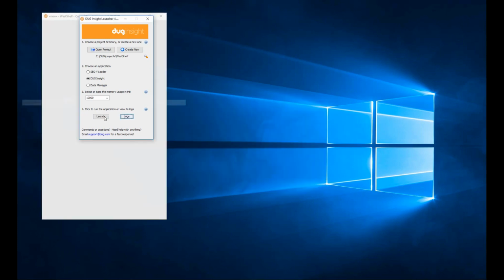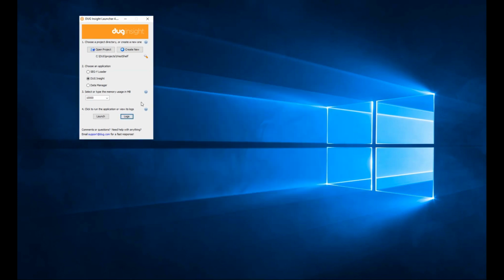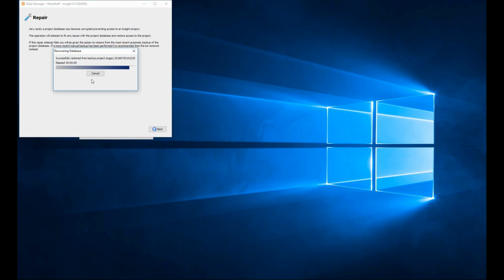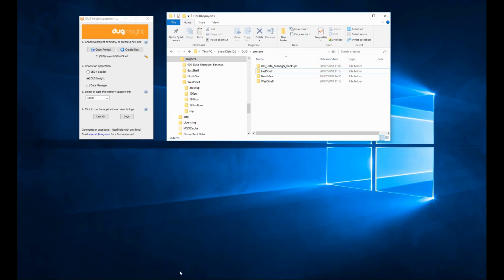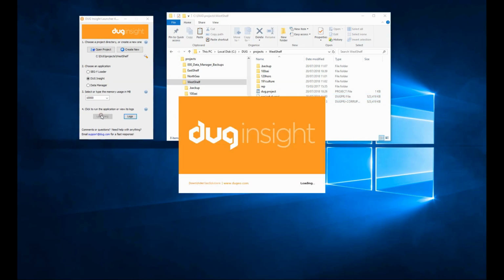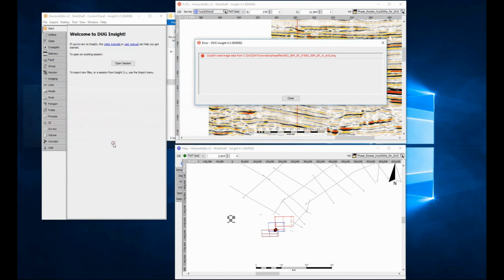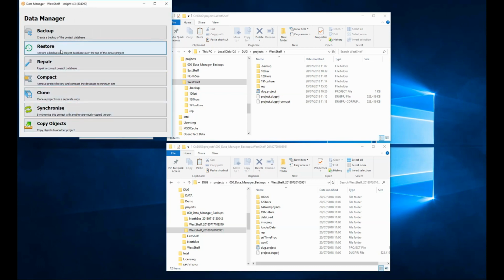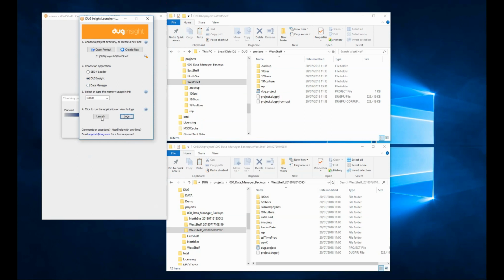DUG Insight: Restoring Projects from Backups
In any software system, backups are a safety net we all depend on. If the worst happens, then it’s good to know that DUG Insight has your back. Find out how to fix a troubled project: from a one-click repair for simple issues, all the way to a full project restore.

With backup, repair and restore, it’s easy to get things running as good as new.